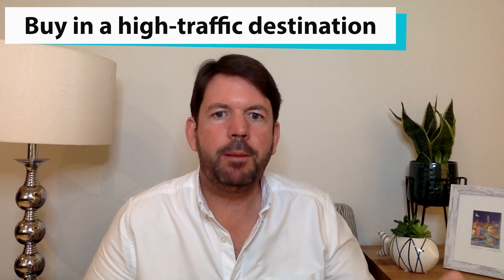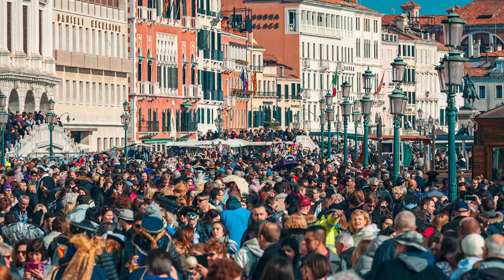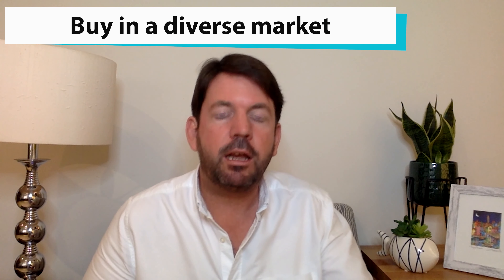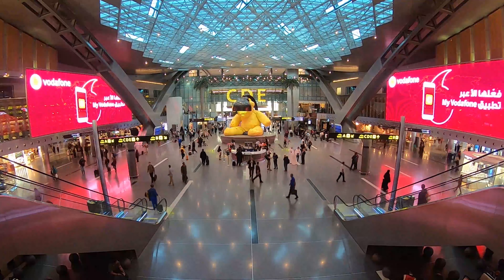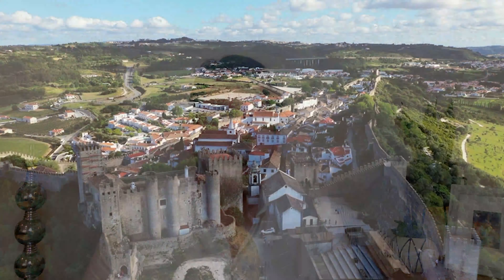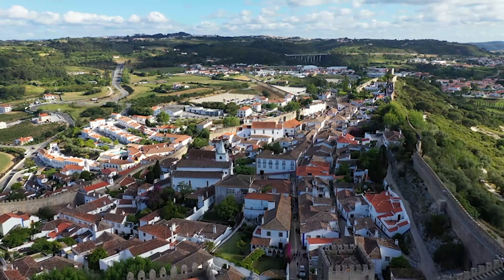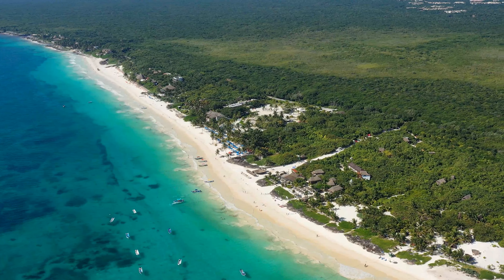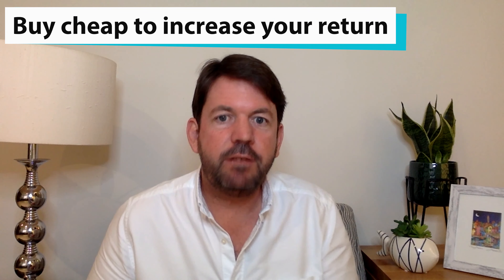My 5 Top Tips for Buying Money Making Real Estate Overseas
You can sign up to my free e-letter on buying and investing in overseas real estate

If you want to gain access to exclusive overseas real estate deals with deep members-only discounts, sign up to my premium service here:

Video footage credits:
Taryn Elliott/Pexels.com
Naim Benjelloun/Pexels.com
DaLiu/Shutterstock.com